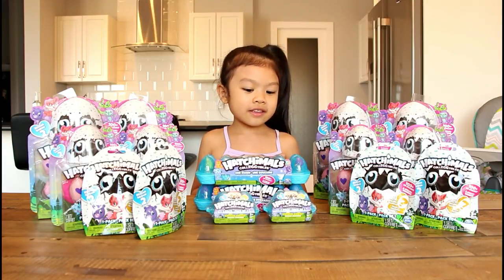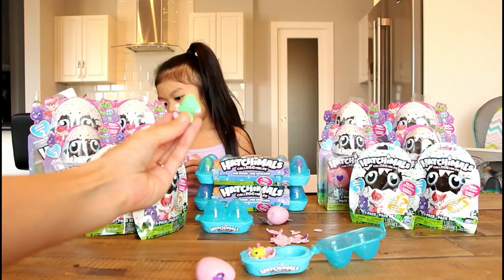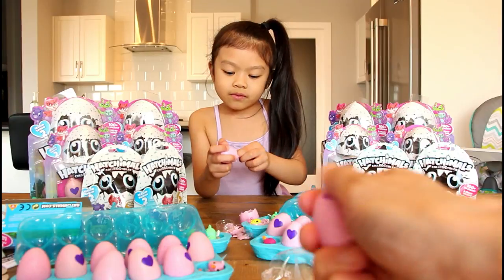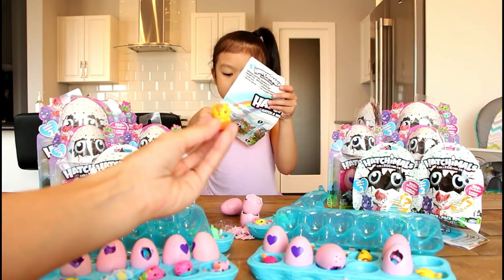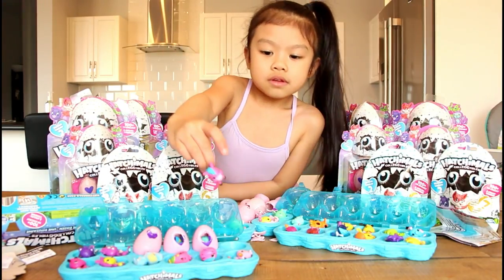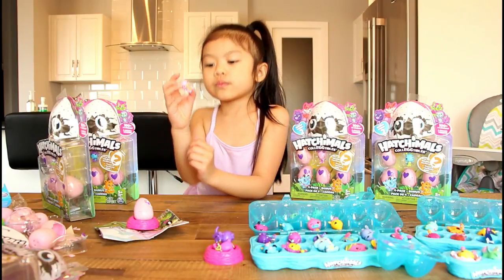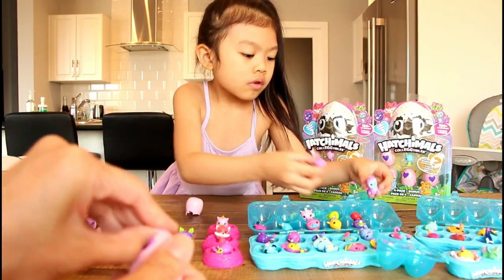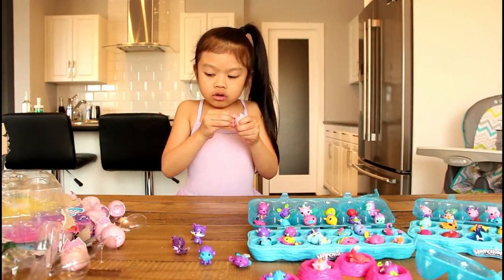HUGE HATCHIMALS COLLEGGTIBLES UNBOXING! Rare, Ultra Rares, Limited and Special Editions!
Hi friends! We're so happy to be back! Sorry we have been away, we took a mini break while we moved!

Today we are unboxing a special surprise from HATCHIMALS COLLEGGTIBLES! We were super EGGcited! We opened so many good ones including rares, ultra rares, limited edition and special editions!

THANK YOU SO MUCH Hatchimals for sending us these Season 2 Hatchimals Colleggtibles surprises!

MORE ARIA'S TOY TIME VIDEOS

About Our Channel:
Aria is a 5 year old who loves to do YouTube! She loves doing anything from toy reviews to unboxing toys, to having fun with her family in our family vlogs.

 Intro: Name of the Child by MOTIONS